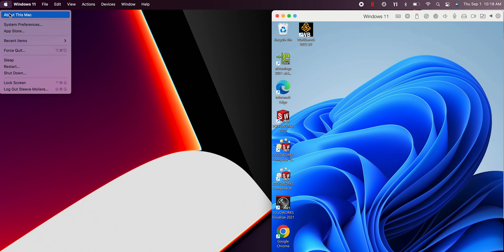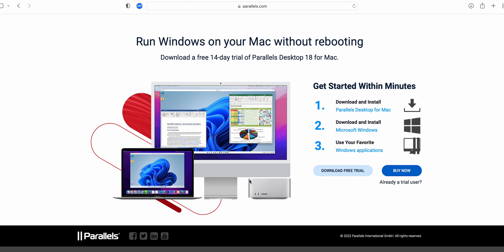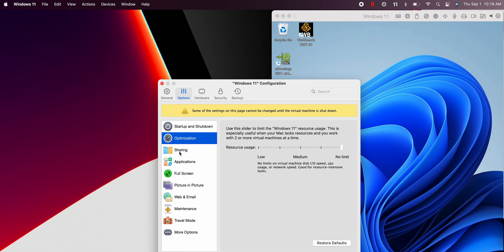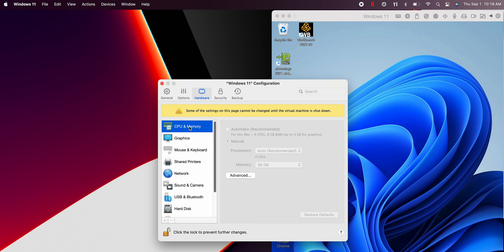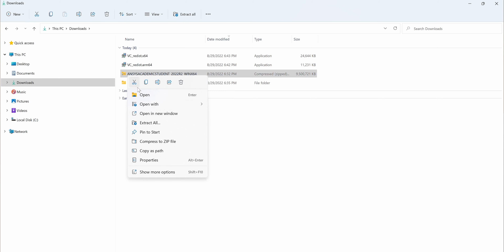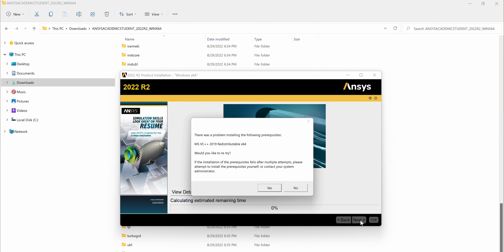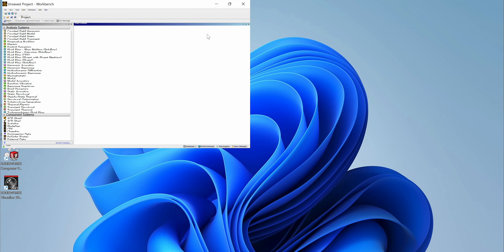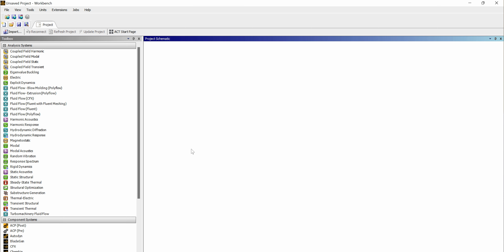How To Install & Run ANSYS On MacBook M1 Max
Have you ever wonder if you could install and run ANSYS on your MacBook, Well I'm here to tell you. You can and This is how I did it.

How to install ANSYS on MACBOOK M1 MAX
INSTALLING ANSYS ON MACBOOK MAX
ANSYS MAX
ANSYS MacBook
INSTALLING ANSYS ON MACBOOK